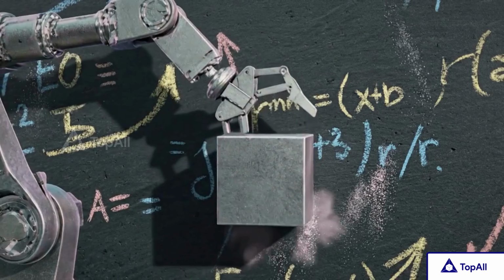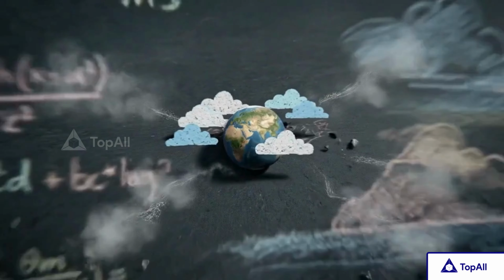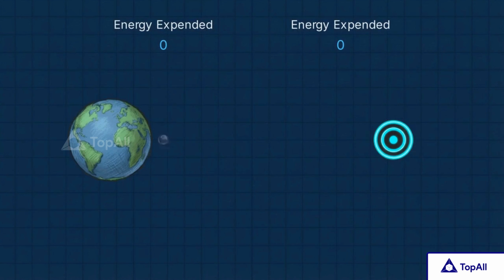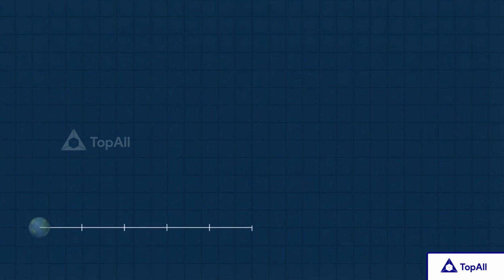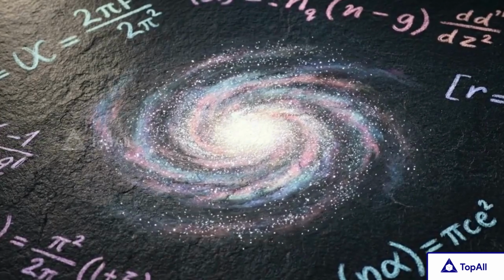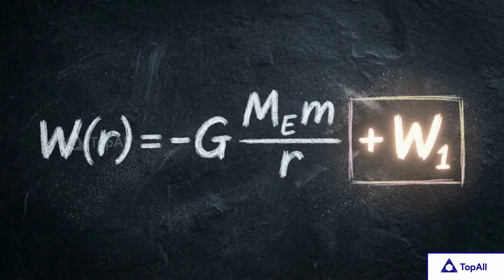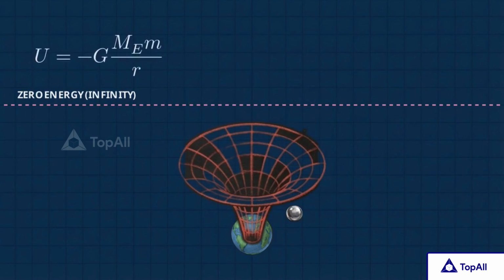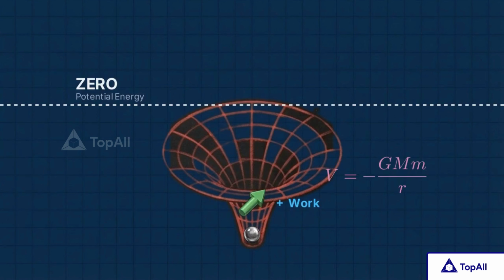Gravitational Potential Energy Explained | Class 11 Physics | Chapter 7 | Gravitation!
Gravitational Potential Energy is an important concept in Gravitation because it explains the energy stored by an object due to its position in a gravitational field. For NEET and JEE students, this topic is very useful because it helps connect force, work, and energy in gravitational motion. Once you clearly understand gravitational potential energy, it becomes easier to solve questions related to motion of planets, satellites, and falling bodies. With TopAll, important Physics topics are explained in a simple, humanized, and exam-focused way so students can learn better and score higher.